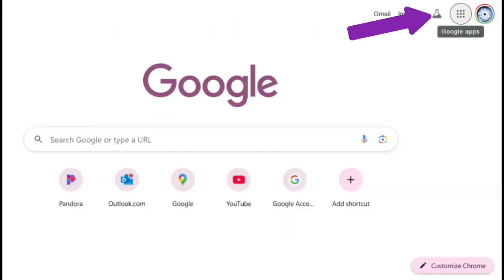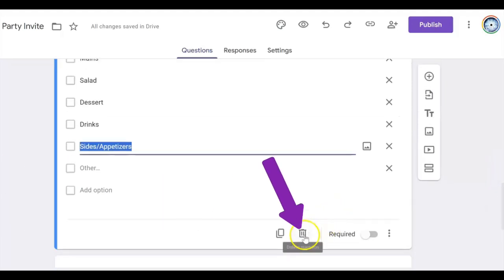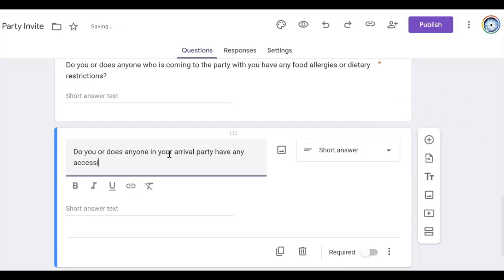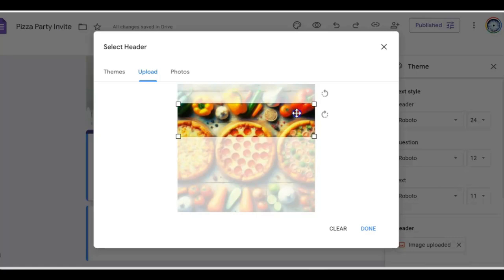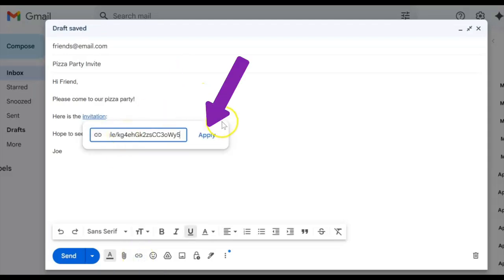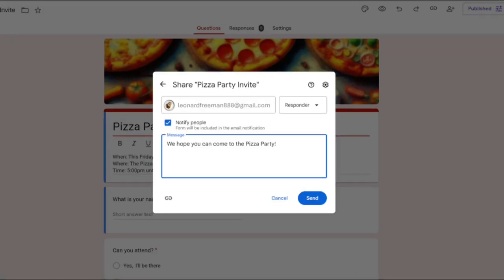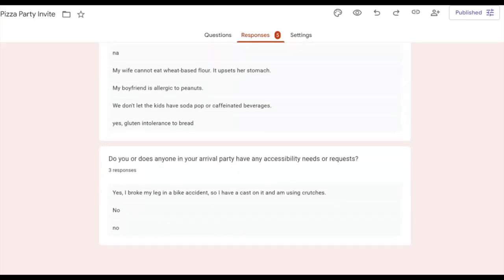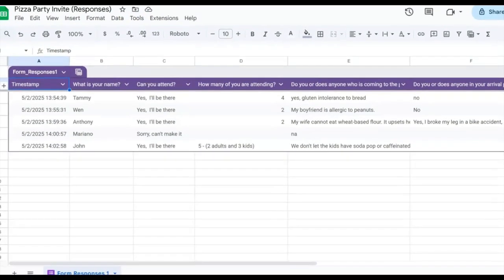Create a Party Invitation with a Google Form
In this video, let's review the steps in the process of creating a party invitation with a Google Form. After creating and editing questions, we will share it with people via email and then review the responses.